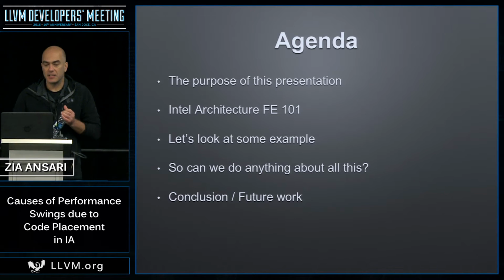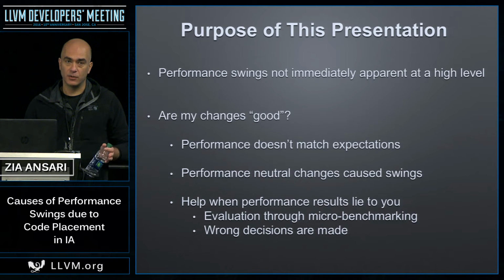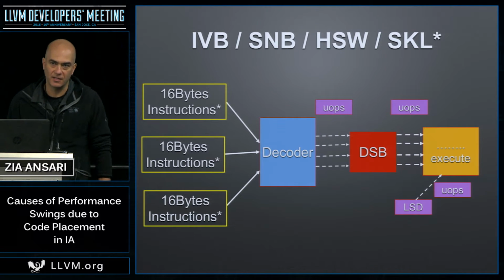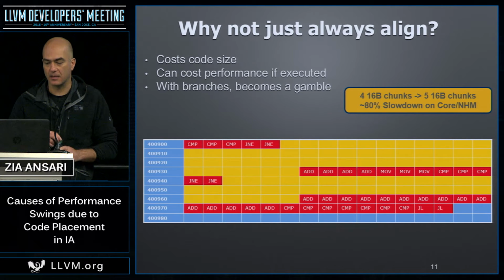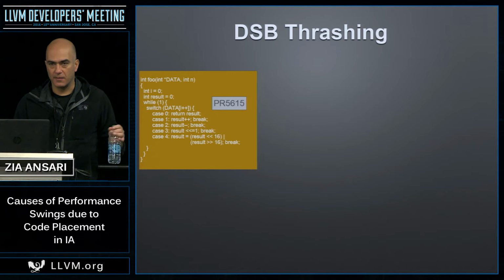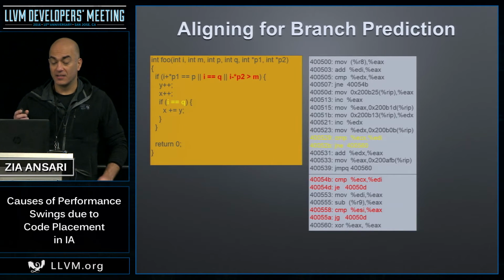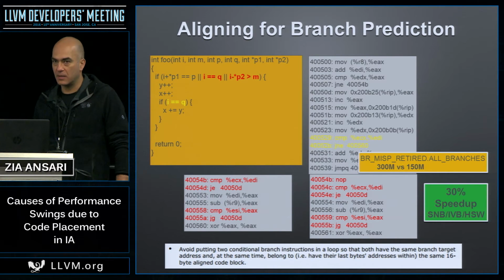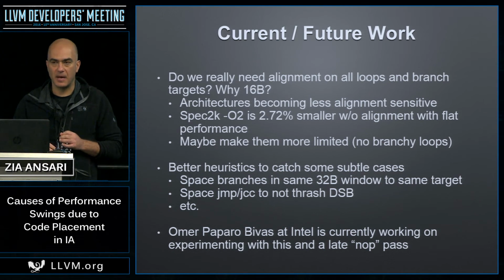2016 LLVM Developers’ Meeting: Z. Ansari "Causes of Performance Instability due to Code ..."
Causes of Performance Instability due to Code Placement in X86 - Zia Ansari, Intel

Have you ever experienced significant performance swings in your application after seemingly insignificant changes? A random NOP shifting code addresses causing a 20% speedup or regression? This talk will explore some of the common and not so common architectural reasons why code placement/alignment can affect performance on older and newer x86 processors. Even though ideas will be shared on how to avoid/fix some of these issues in compilers, other very low level issues will not have good compiler solutions, but are still important to recognize for knowledge and identification purposes.